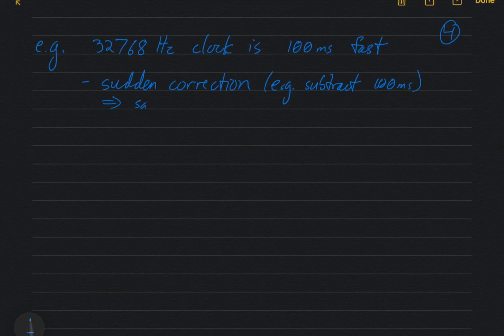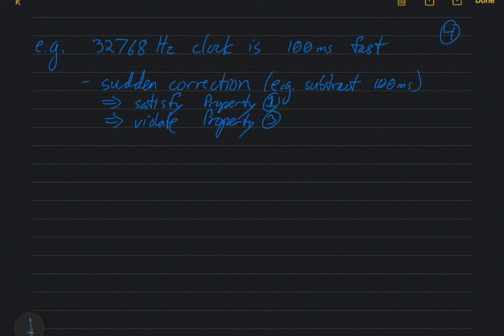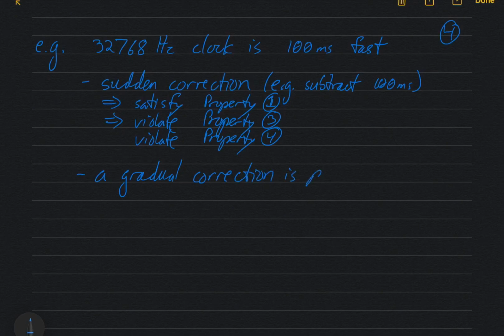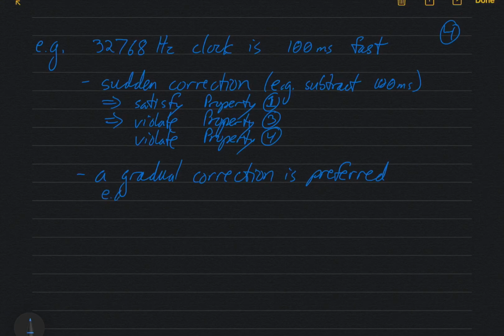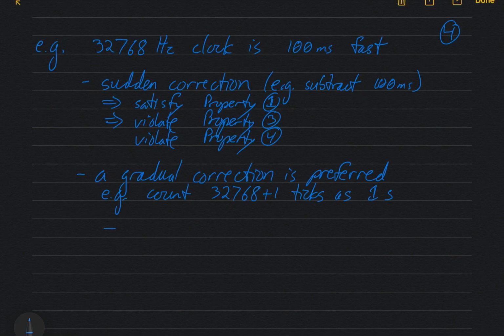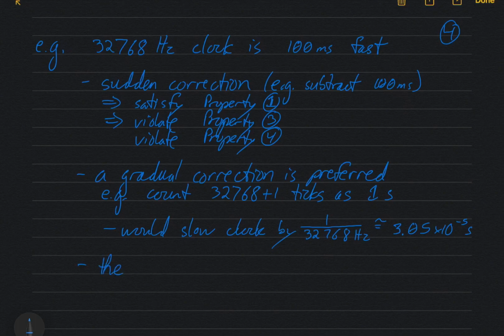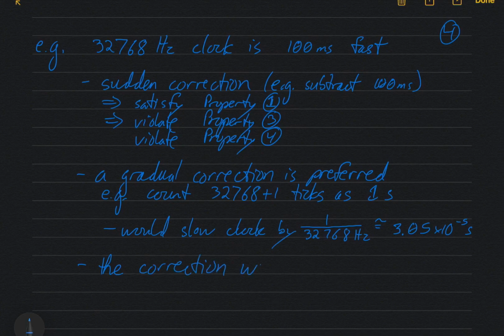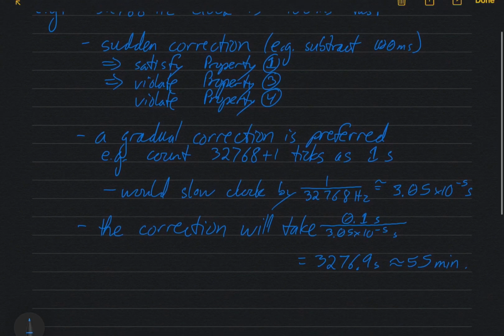Fault Tol page 4